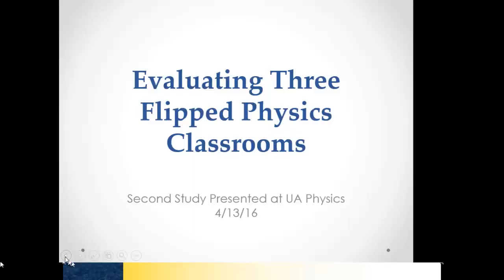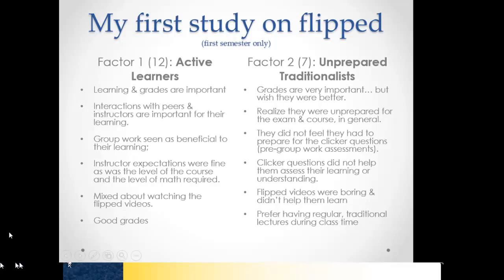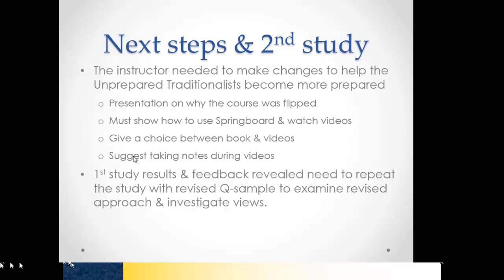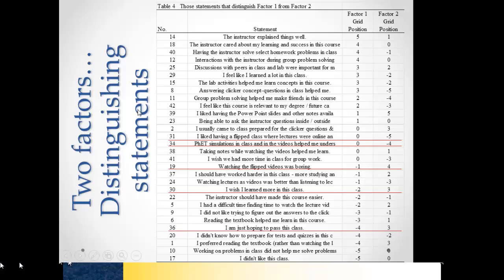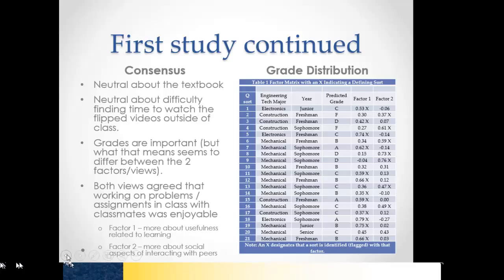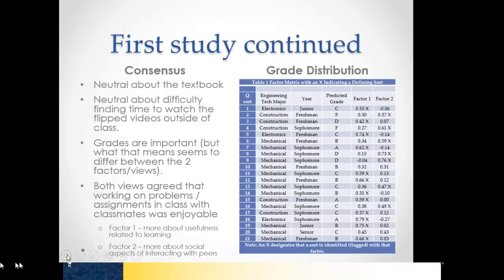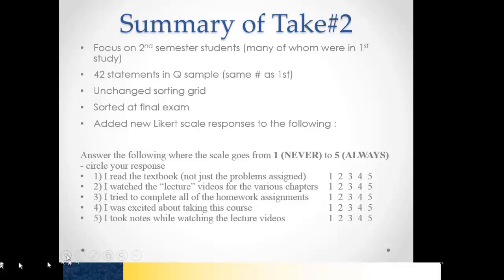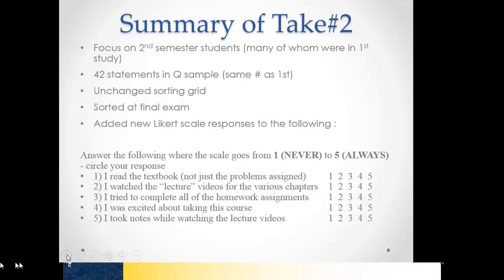Physics Seminar 4-13-16 Part 2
Physics Seminar 4-13-16

Innovations in education technology are often declared by university administrators and political leaders as panaceas for student learning and retention in higher education.  However, students may have very different views of specific learning situations or the potential of certain learning situations.  This presentation describes two such situations where investigating student views provides insight into use of technologies in a flipped classroom and potentially offering a physics course online.
Both studies included engineering technology students in the first or second semester of Technical Physics.  Technical Physics is designed to specifically address the needs of students in engineering technology and applied science degrees within the College of Applied Science and Technology (CAST) at The University of Akron.  These courses are non-calculus based and include inquiry based laboratories.
Online Physics: Nationally, many public universities have started to move into the online course and program market that is most often associated with for-profit institutions of higher education.  Public university administrators state that students seek the flexibility of online courses. But do students attending a large public university want to take courses online especially science courses perceived to be difficult such as freshmen level physics courses?  Discussions with students during the semester about their online course experiences and expectations were used to develop the concourse and subsequently the Q-sample to perform a Q methodology study about students’ views regarding taking physics courses online.  Three unique views emerged.  Interpretations utilized the researcher’s interactions with students and administrators as well as students’ written responses regarding their previous online course experiences and their sorting decisions.  Consensus among the views is also discussed.  Overall, students’ views are negative concerning having physics courses, including labs, online and those views are in conflict with statements expressed by administrators regarding students’ desires for online courses at the university.
Flipped Physics: A flipped classroom occurs when the typical lecture and homework elements of a course are reversed.  In other words, students watch lectures on content outside of class, typically made with screen-capture software.  During class time, instead of watching lectures, students are engaged in active learning and interactions with their instructor such that they may be working on homework or group activities to practice problem solving with the instructor as a guide on the side.  Although flipped classrooms are gaining in popularity, assessments of this type of pedagogical model are limited.
Communications among students during the initial and subsequent semesters of flipping the first and second semester physics classrooms provided the concourse (statements) and subsequent Q-sample (statements for sorting).  The two views emerged:  Engaged Learners and Naïve Learners. The study helps reveal that the classroom consists of a heterogeneous, rather than homogeneous, set of students who may react differently to instruction.  This study helped inform the researcher about how best to help those students who had naïve epistemologies to enhance all students’ learning and success in a flipped physics classroom.